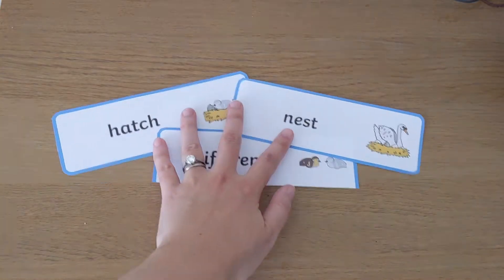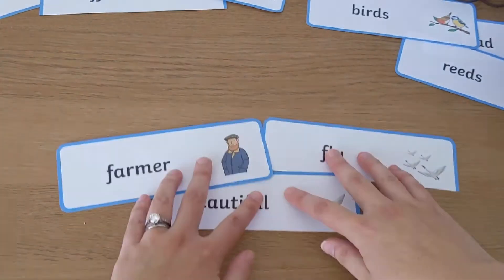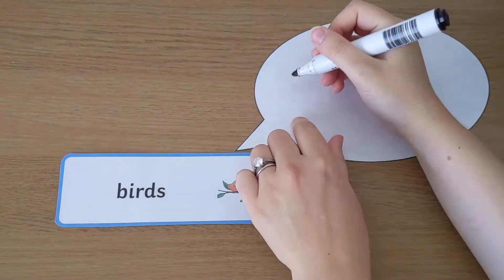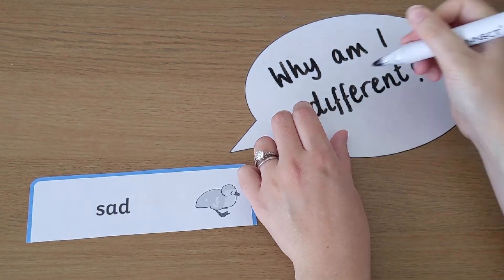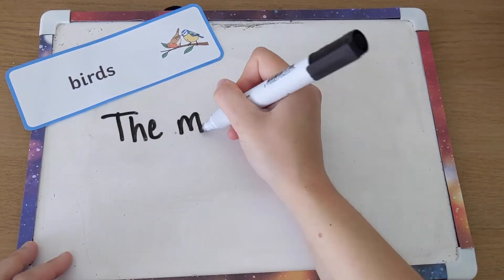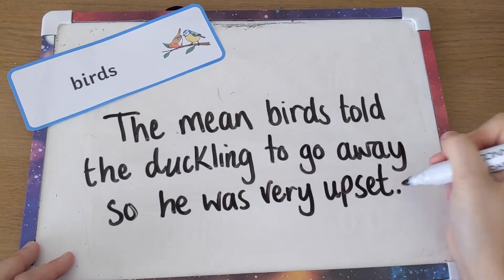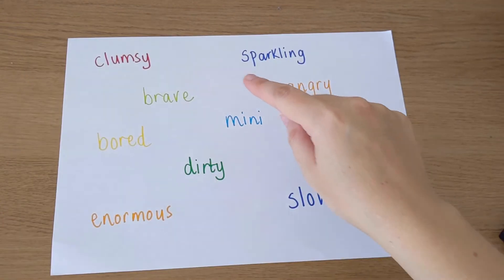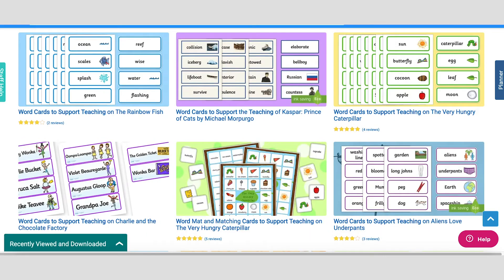Story Word Cards | Top Tips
For more ideas and inspiration, enjoy browsing our other videos or explore the resources on our website.

Stories are really important for early Literacy to introduce new vocabulary, characters and settings. Here are 5 ideas about how you can use our word cards to support children's learning!